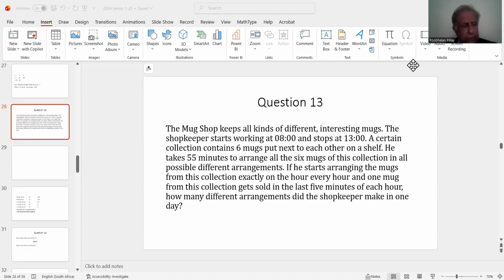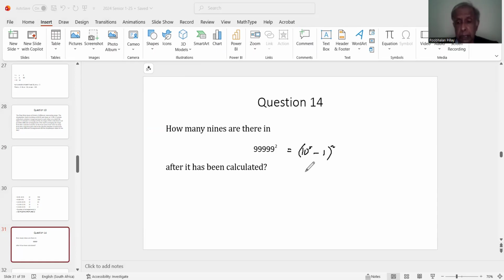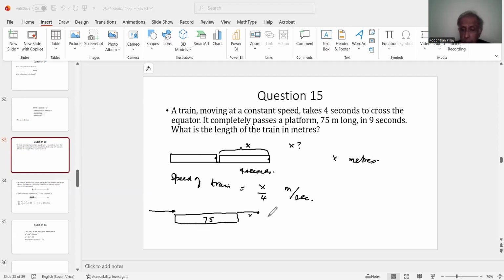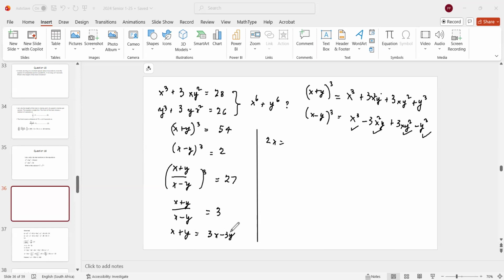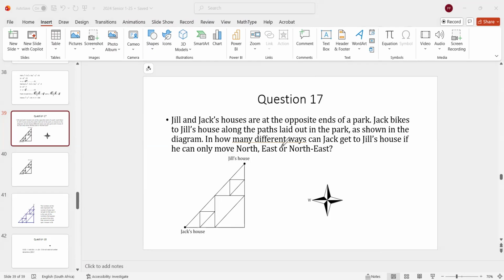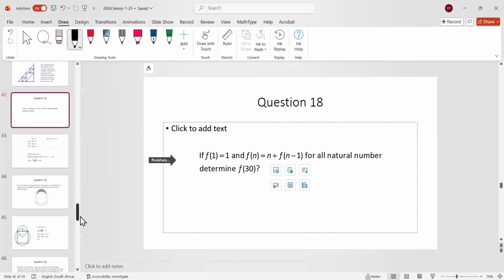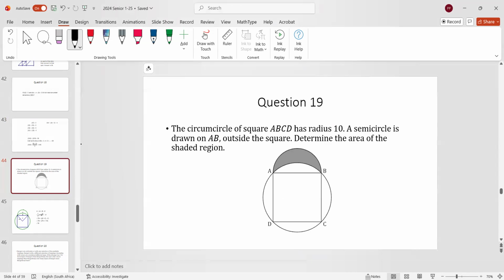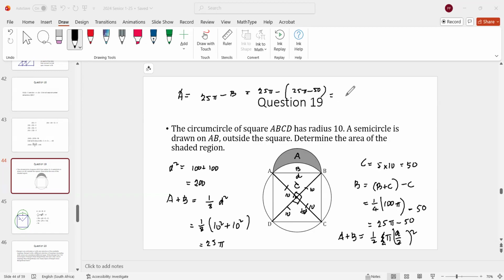2024 SAMO Round 2 Senior Questions 13-19